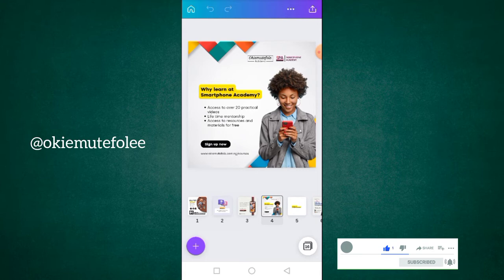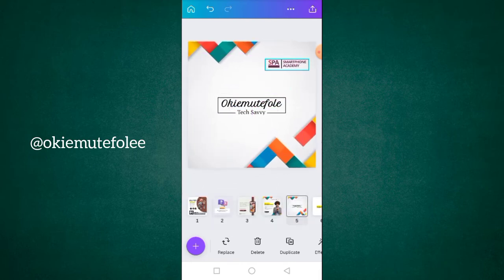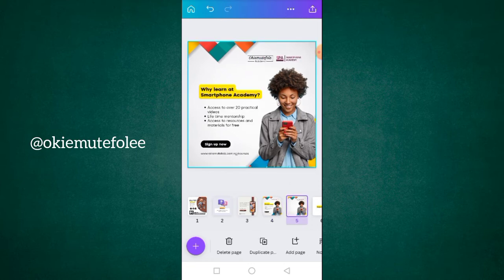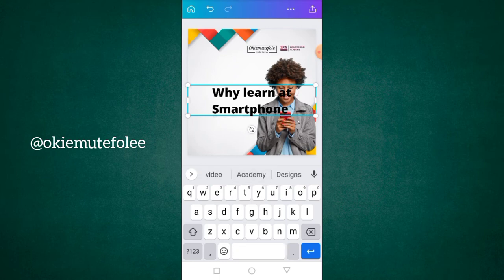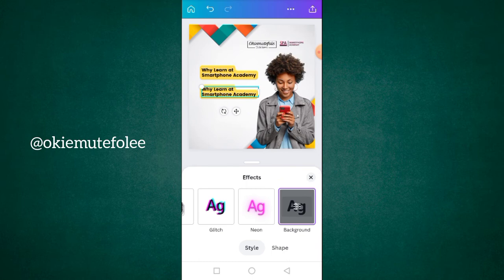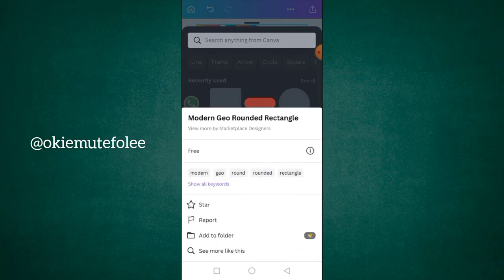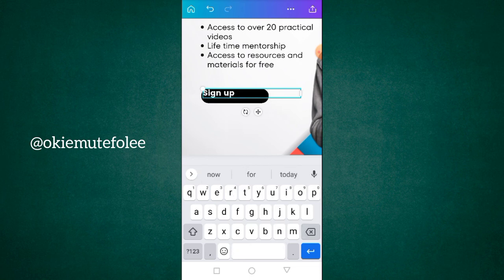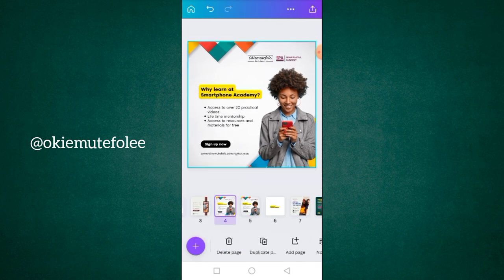EFLYER Design with Canva using your Smartphone phone